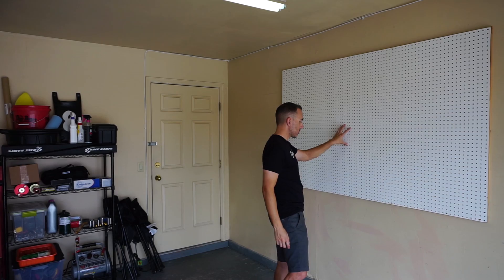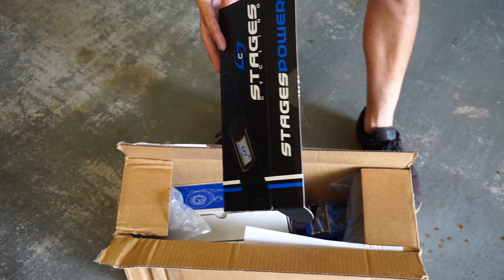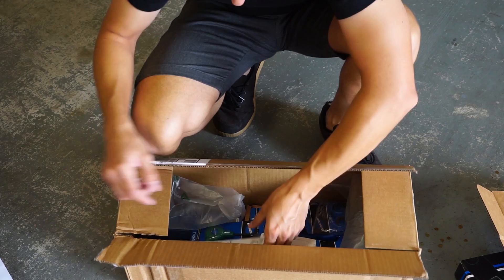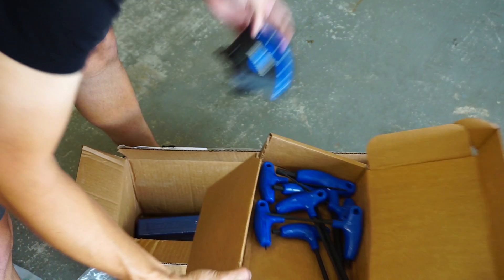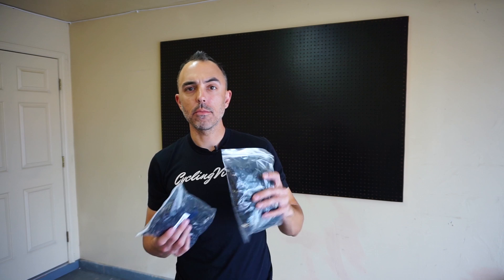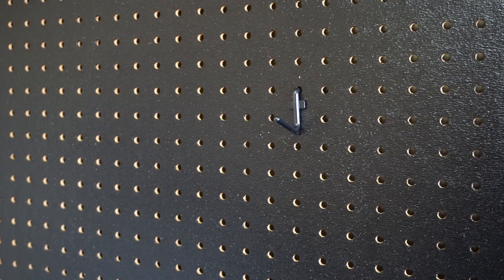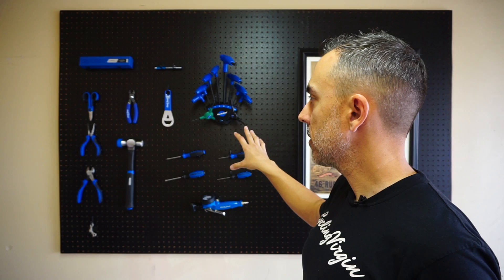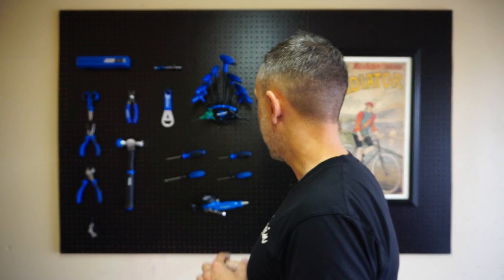Setting up the new garage with Park Tool